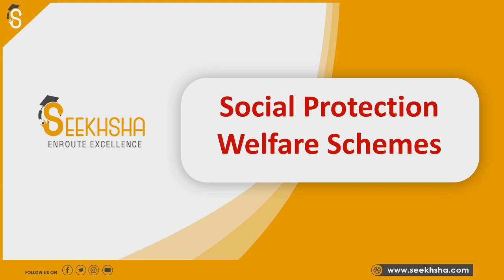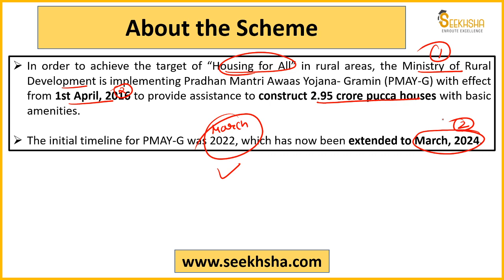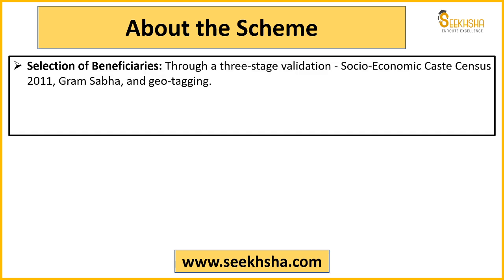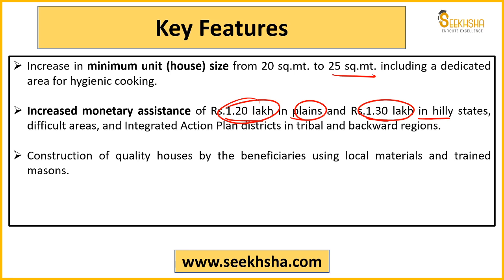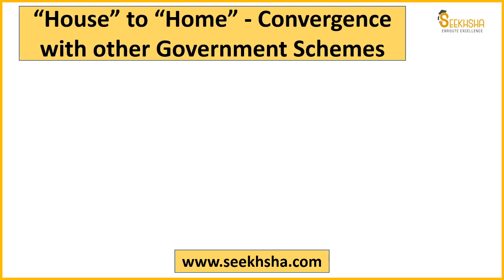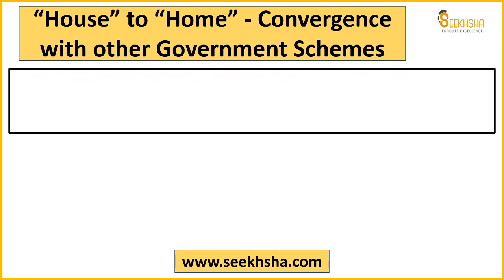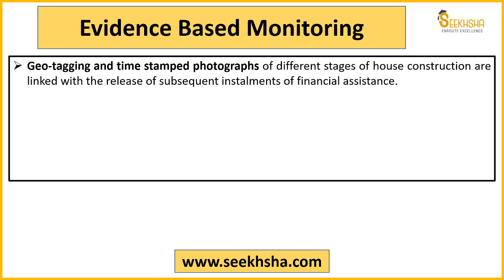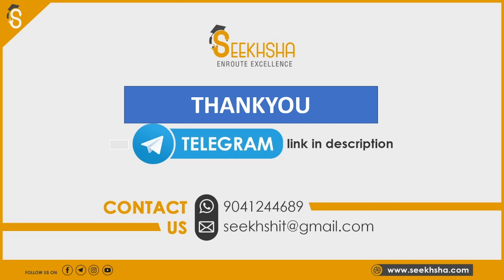Social Security- Pradhan Mantri Awas Yojana Gramin apfc upscapfc upscepfo @SEEKHSHA​